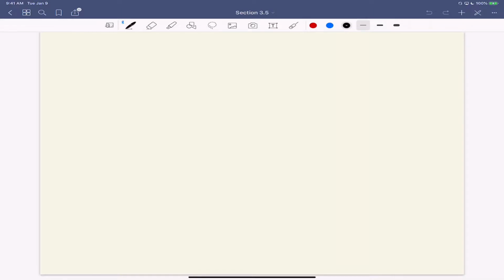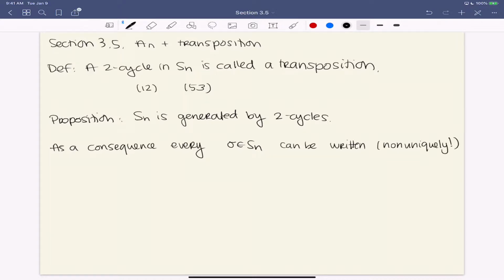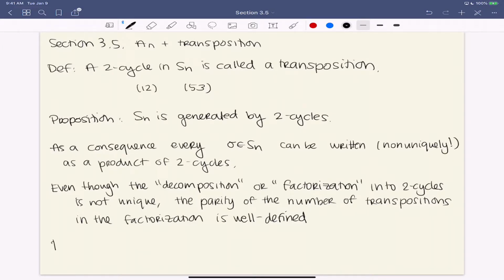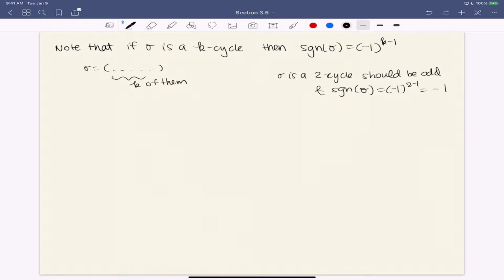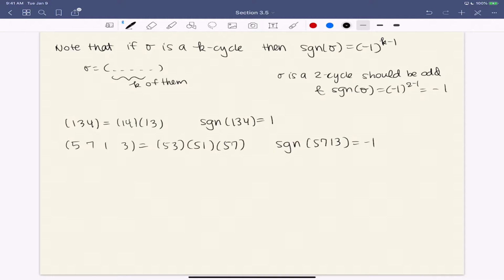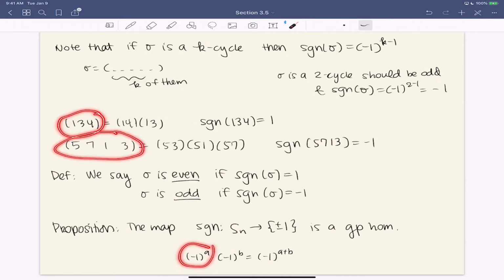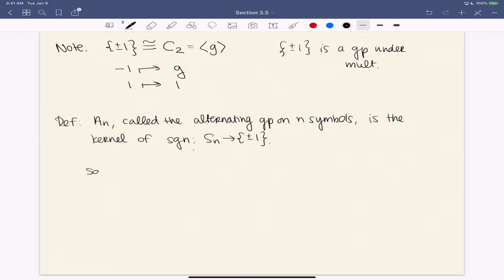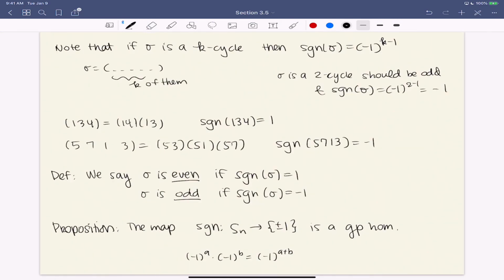Section 3.5 of Dummit and Foote